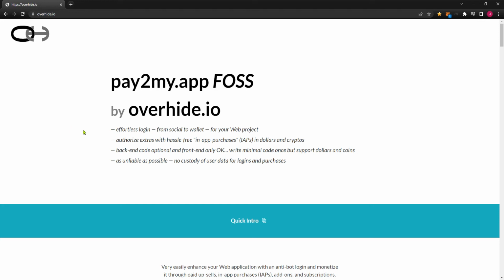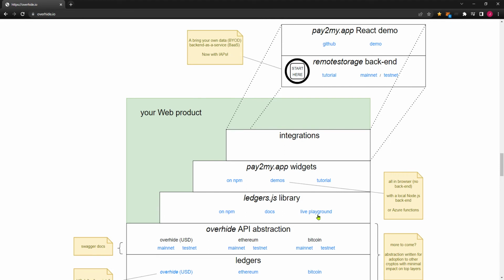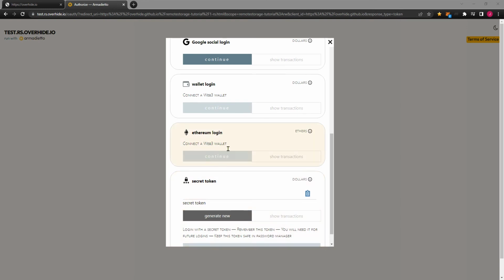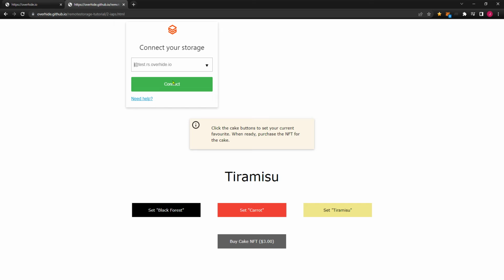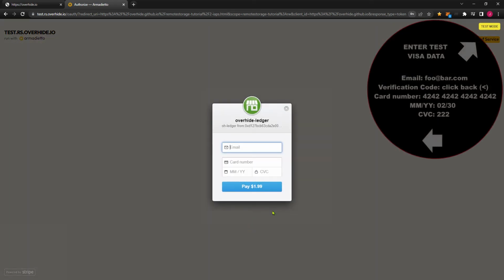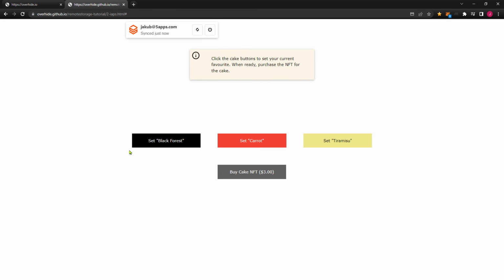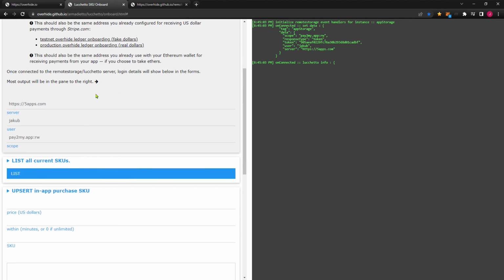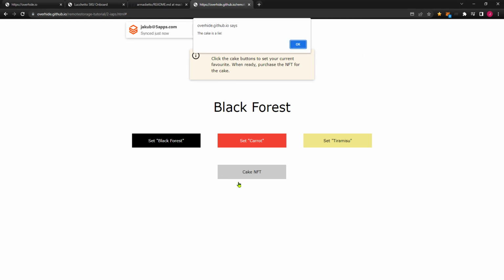Introduction to the overhide.io remote-storage + tutorial.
Introducing the new Luchetto extended Armadietto remote-storage server and the new lucchetto.js module in support of in-app purchases for both remote-storage apps and non-remote-storage apps.